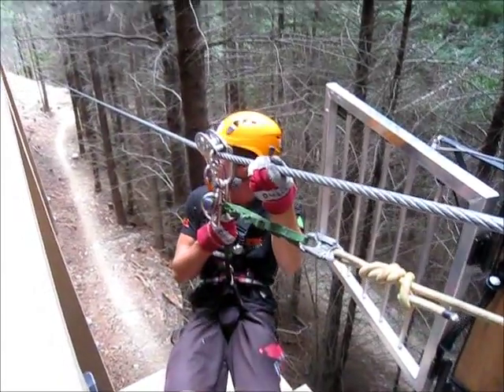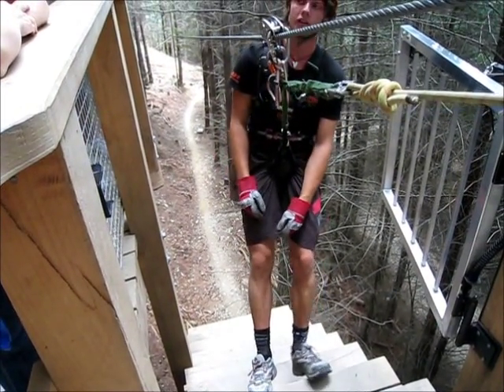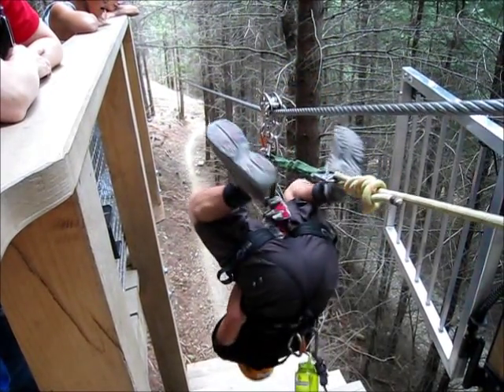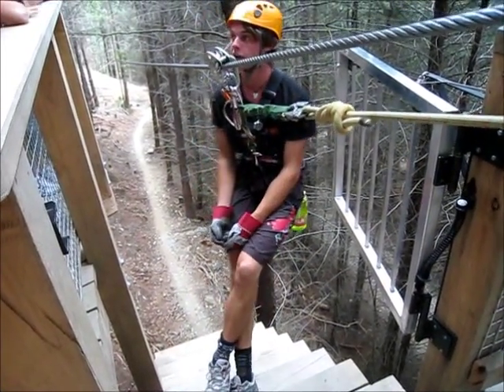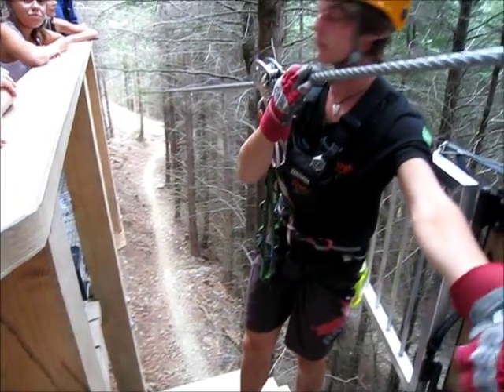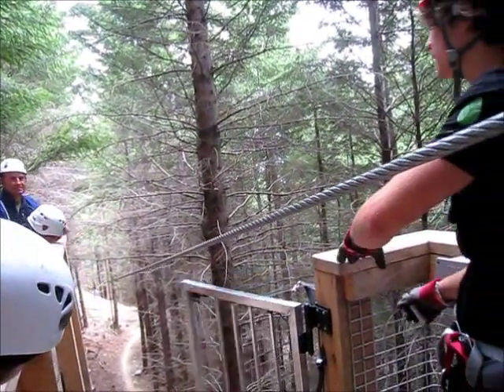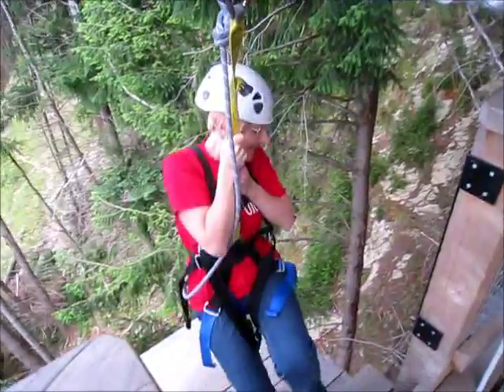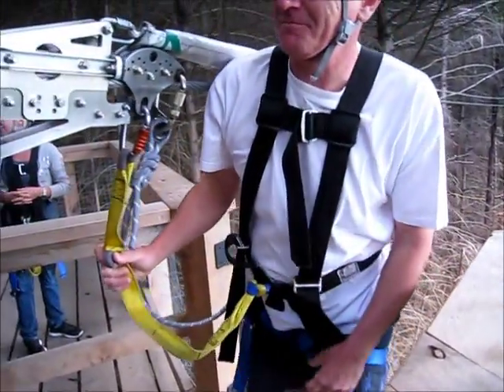Experience the Flying Fox, Queenstown, New Zealand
Experience a classic aerial flying fox journey with the Ziptrek Ecotours at the top of the iconic Gondola Hill in Queenstown, New Zealand. At the same time friendly Ziptrek staff aim to build environmental awareness. Filmed on 16 January 2011.